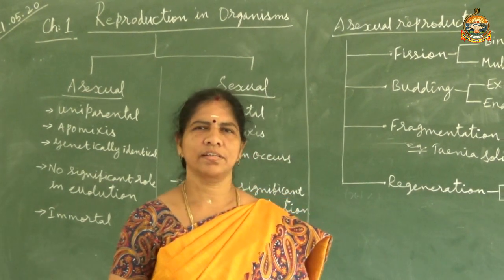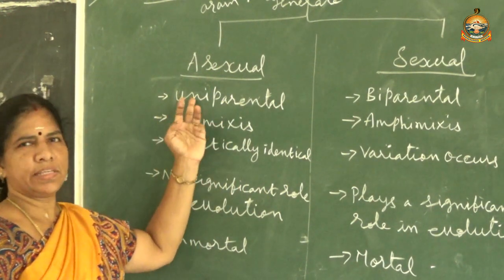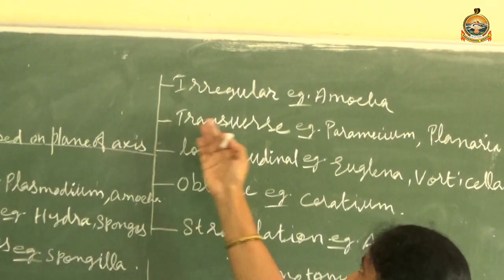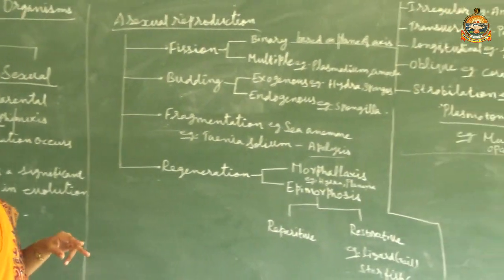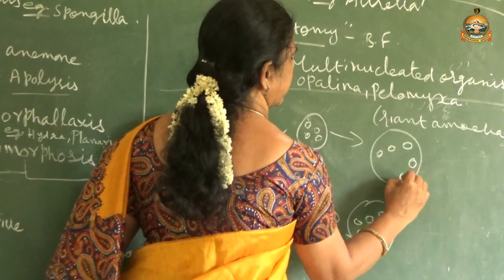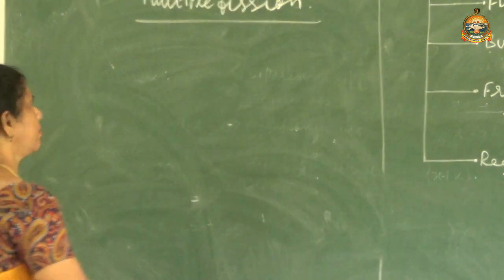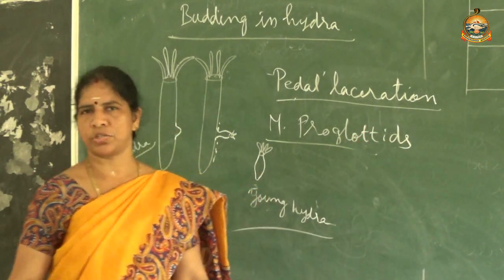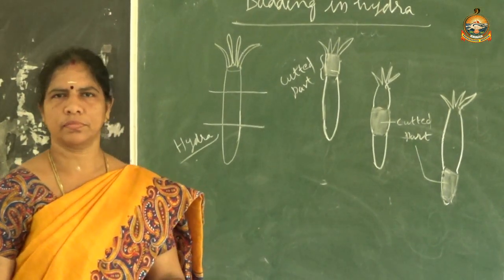12 STD Bio Zoology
Ramakrishna Mission, Villupuram
Tamil Nadu
India